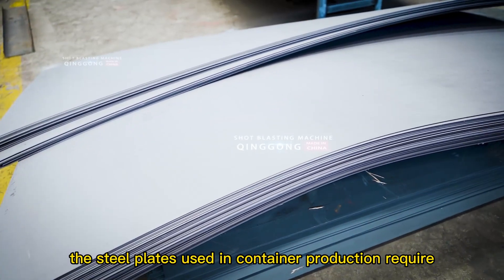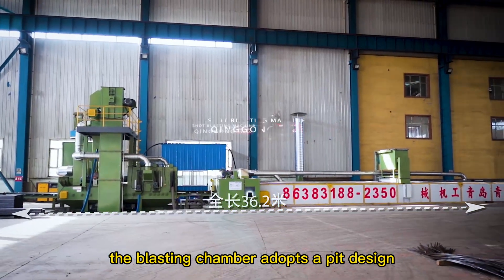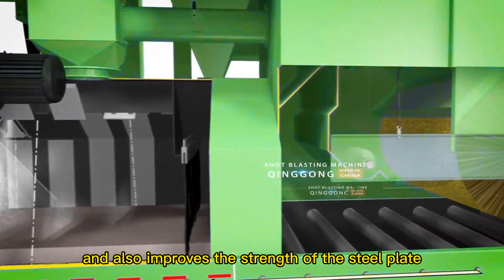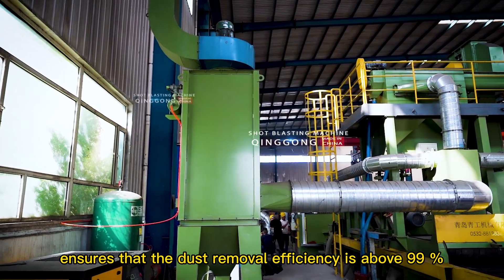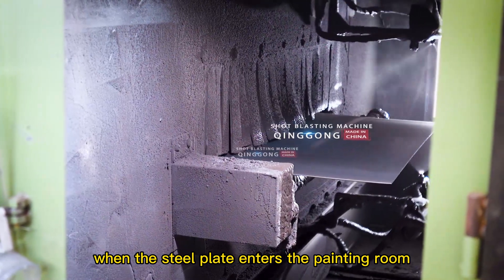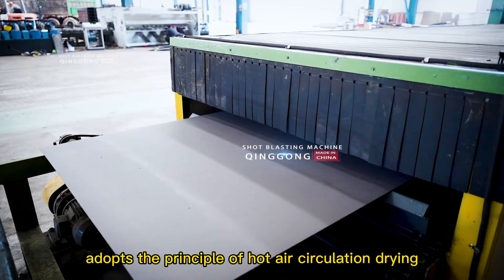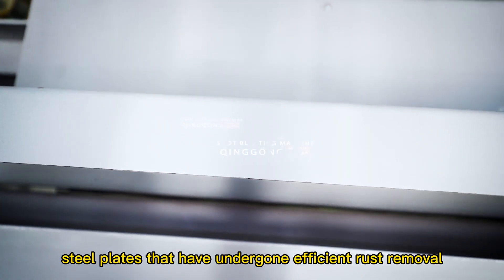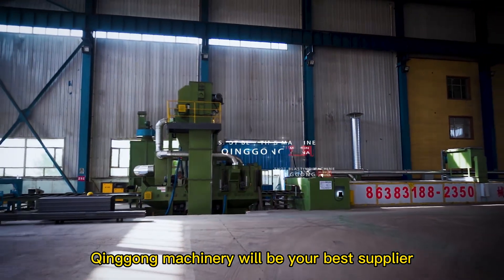Steel Preservation Line | Steel Plate Blasting and Pinting line | Shot Blasting and Priming Line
A shot blasting and priming machine usually consists of specially engineered conveyor systems, a roller conveyor shot blast machine, a pre-heater, an automatic paint spray system and a subsequent dryer. Depending on the customer requirements, different types of conveyor systems may be used, such as roller conveyors, chain or slat conveyors, cross conveyors, etc. The entire line is totally engineered around the specific application and size and geometry of the parts.

👍👍 6000+ sets of all kinds of blasting machines sold so far
👍👍 50+ engineers team with 30+ experience